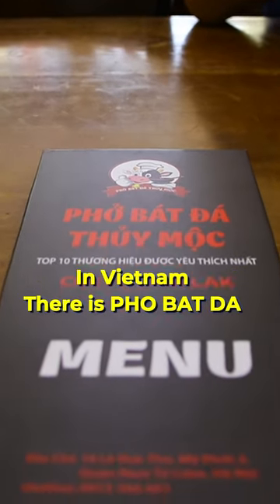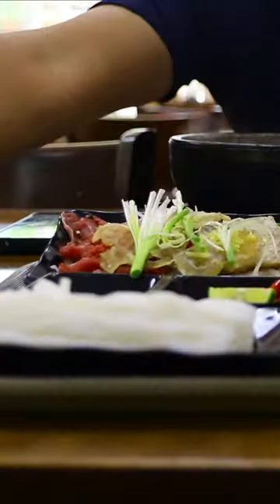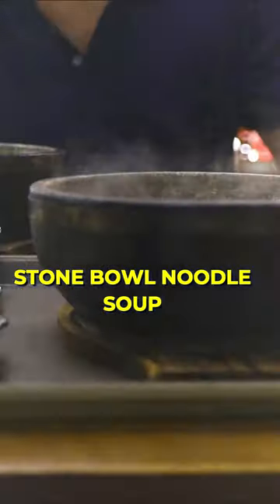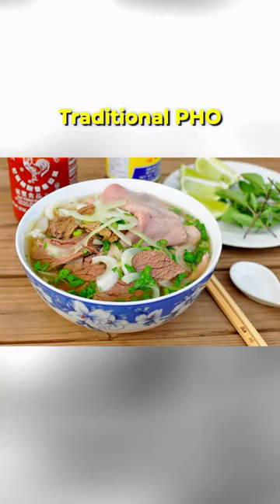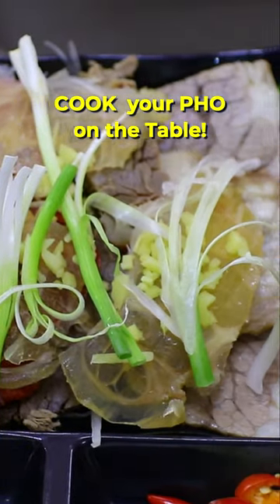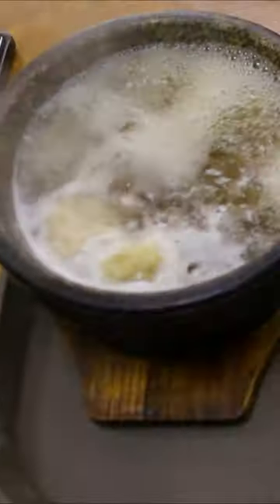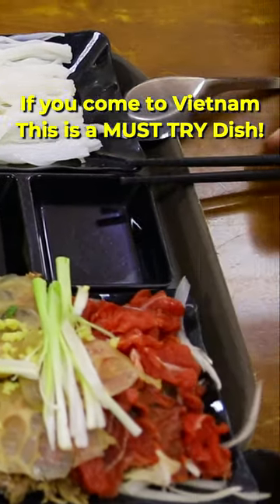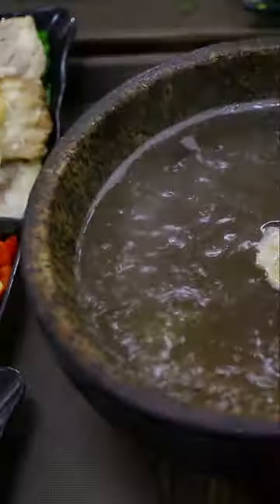PHỞ BÁT ĐÁ, a MUST TRY PHO in VIETNAM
This is a special Vietnamese local food that you must try if you come to Vietnam. This stone bowl noodle soup is originated from Vietnam traditional Pho. But you will be able to experience cooking PHO yourself right on your table.